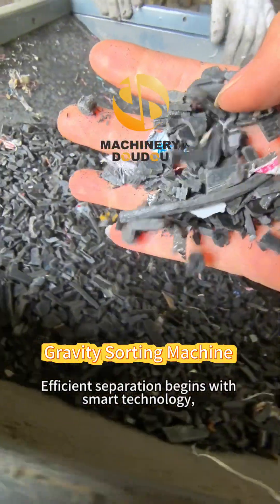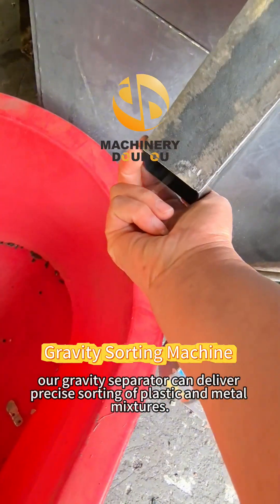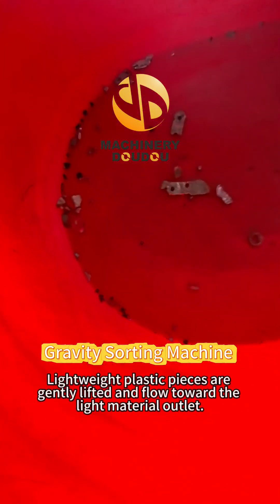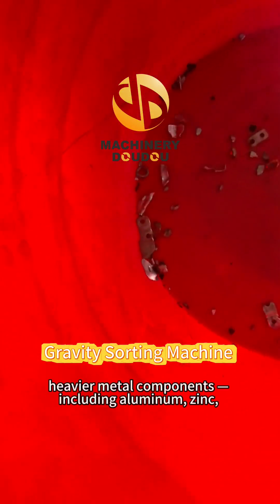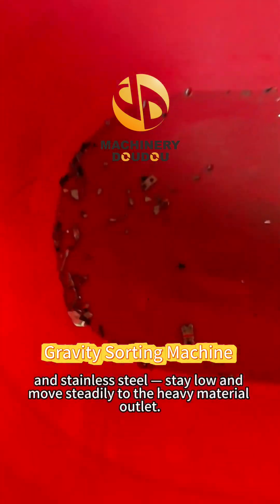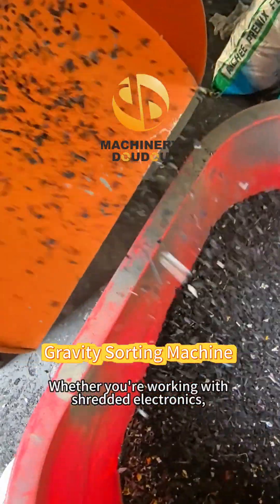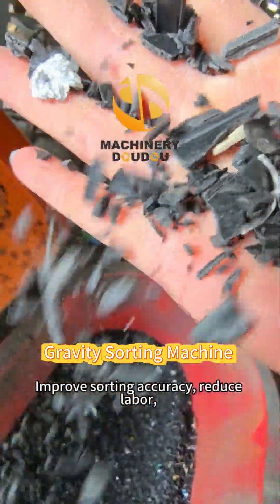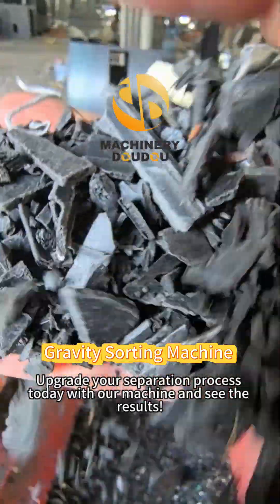Efficient Plastic & Metal Separation with Gravity Separator | Clean, Continuous Sorting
Separate plastic from metal like aluminum, zinc, and stainless steel — fast and accurately — with our high-performance gravity separator.
Vibration and airflow work together to deliver clean, continuous, and dry sorting with no manual labor.
Ideal for mixed scrap, shredded electronics, and industrial waste.
✅ Improve recovery
✅ Reduce contamination
✅ Maximize recycling value